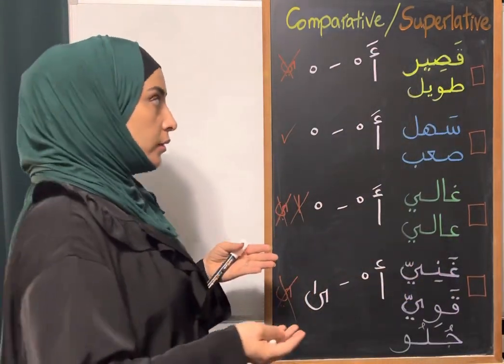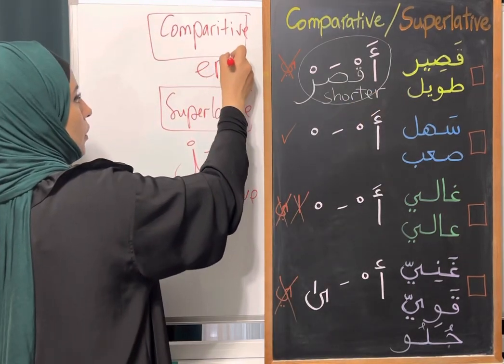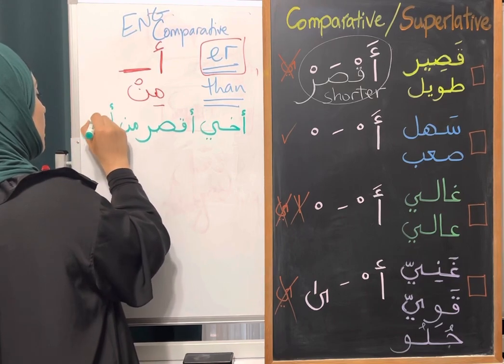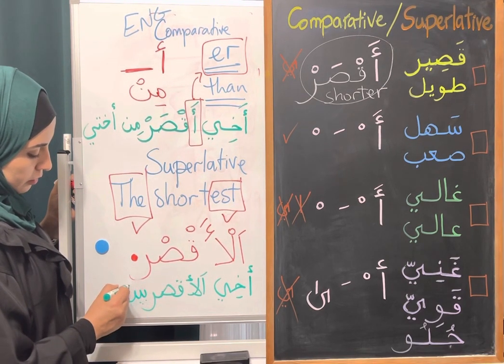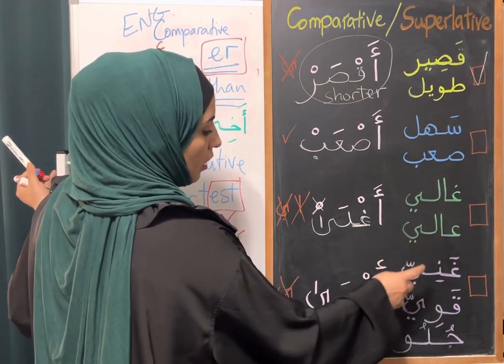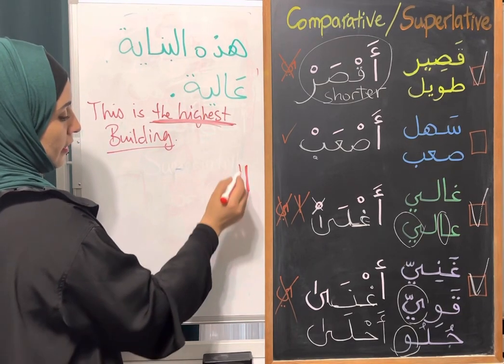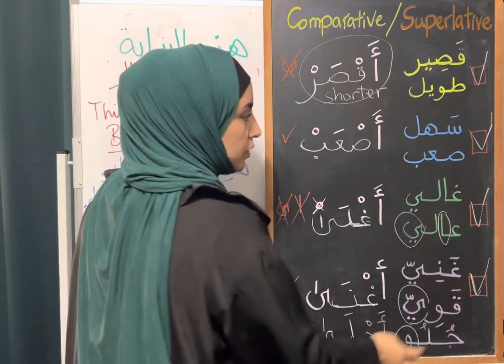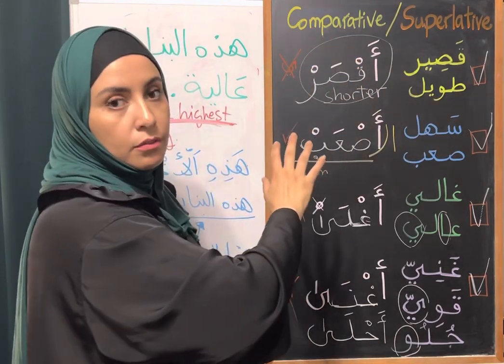Learn Arabic Grammar |إسم التفضيل Comparative| Superlative| Adjectivesكثير أكثر الأكثر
🟡الأفعال العربية🟡
⏺️الفيديو 9: أفعال عربية - تخرج ✅ROOT خ - ر - ج.